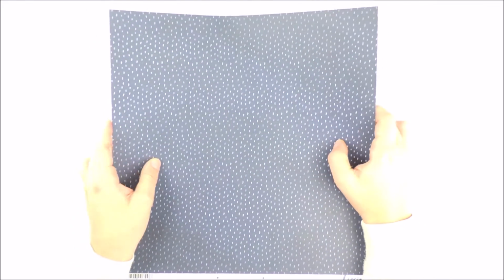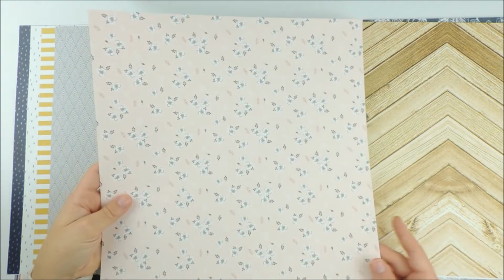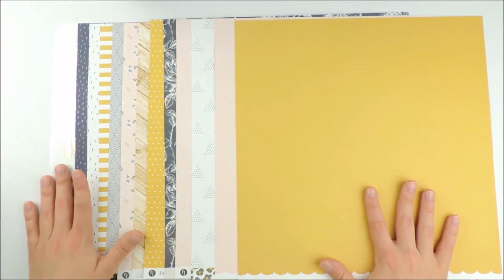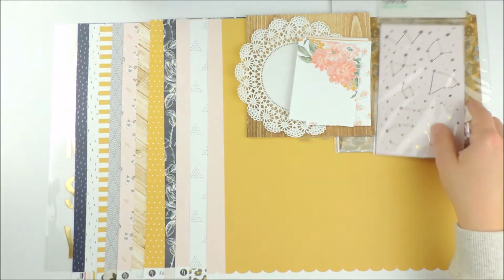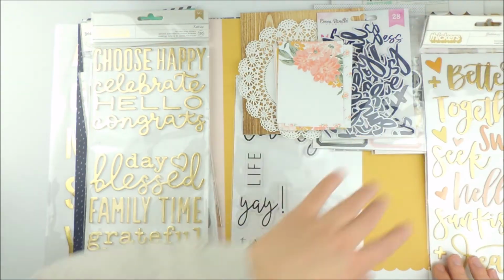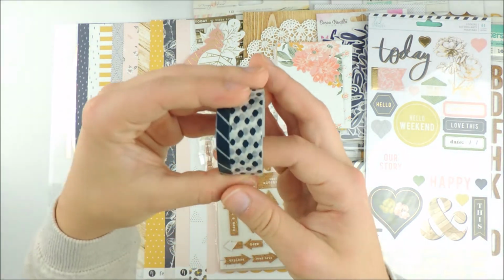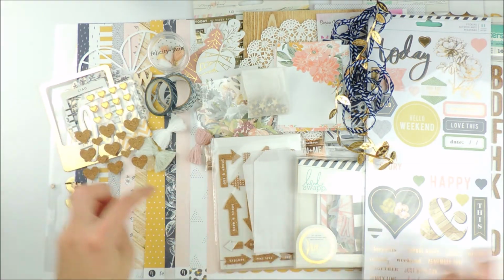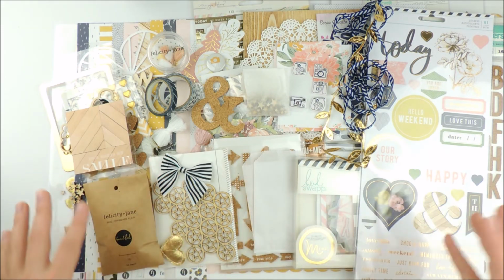How to kill a kit with style - Kit share - October 2019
Welcome to my crafty adventures - I really appreciate that you took the time to watch my video and I hope I could inspire you!

Be sure you check out all the fab scrapbookers down below for tips, tricks, and unique ways to get your scrappy piles and projects under control (I can't be the only one with scrappy piles right??)